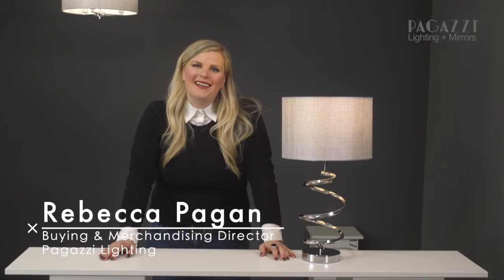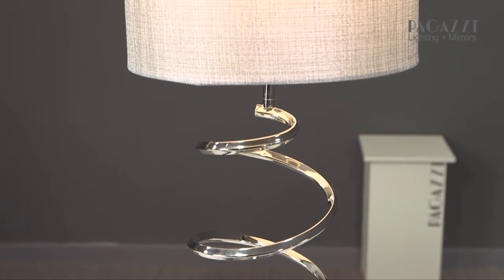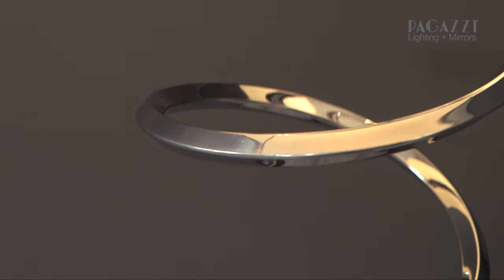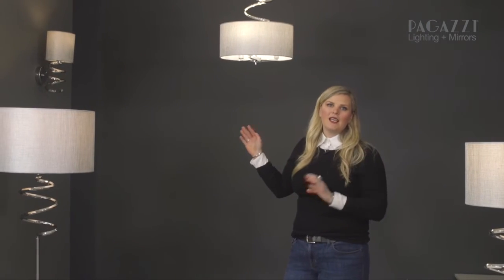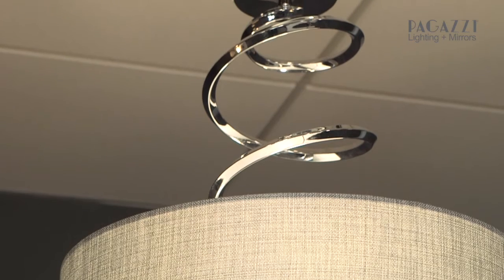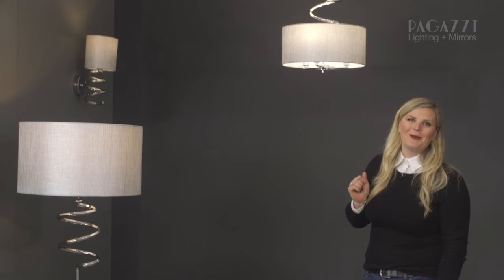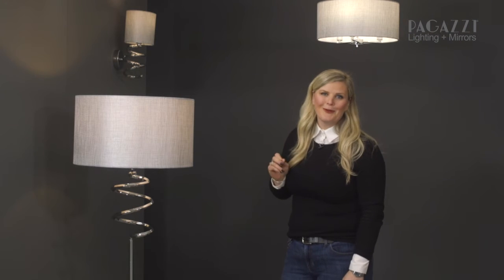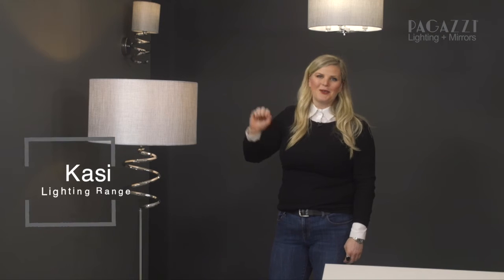Discover our Kasi Collection | Pagazzi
Join Rebecca (Buying & Merchandising Director) to discover more about one of our bestselling ranges, the Kasi Collection. Featuring the Kasi Table Lamp, Kasi Floor Lamp and Kasi Semi-Flush Ceiling Light.

A gorgeous addition to your home, the Kasi table lamp is part of the Kasi range exclusive to Pagazzi. Boasting a spiral design lamp base with a polished chrome finish, it has been paired with a textured silver grey linen shade. Perfect for console tables, bedside tables.

The contemporary Kasi floor lamp is the perfect addition to homes with both traditional and modern interiors. Place behind the sofa, in the hallway or bedroom.

Complete the look with the Kasi Semi-Flush Ceiling Light. Boasting the Kasi spiral design and polished chrome finish, this fitting will transform any room.